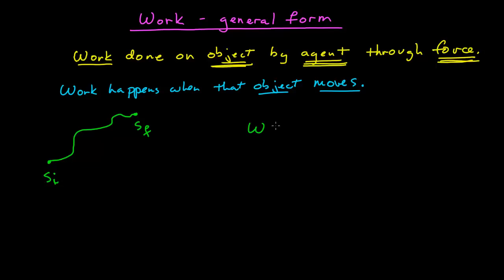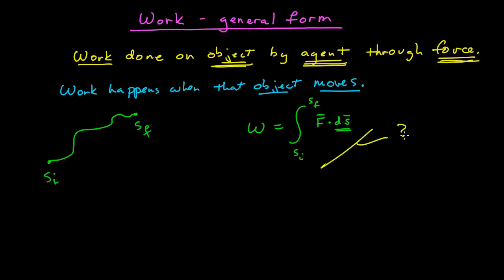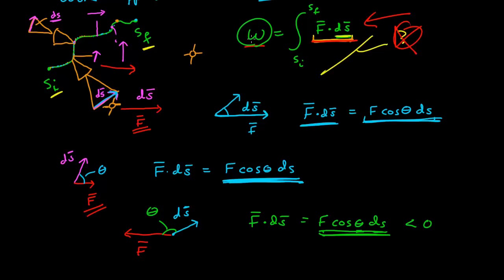Work - General Form (old, see card for link to new video)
Work - General Form